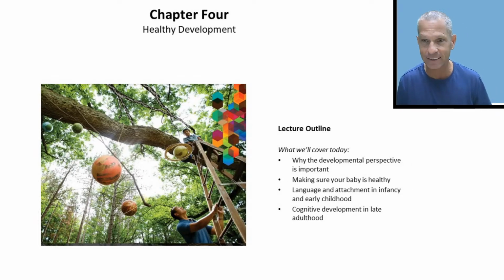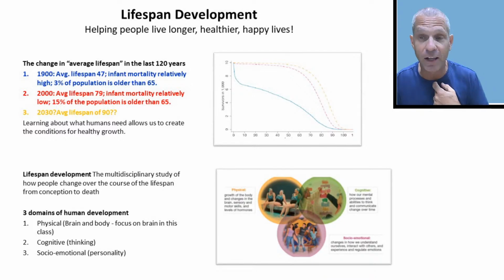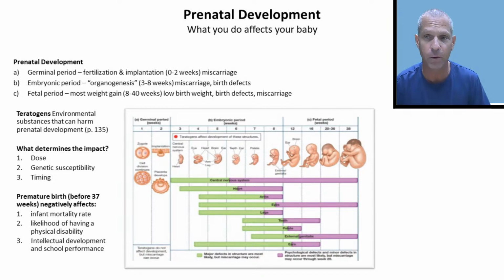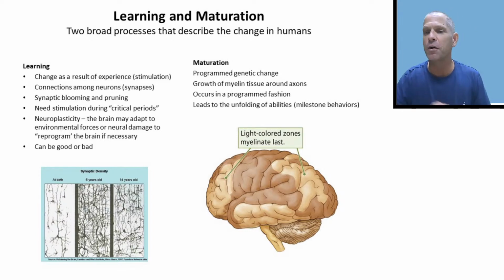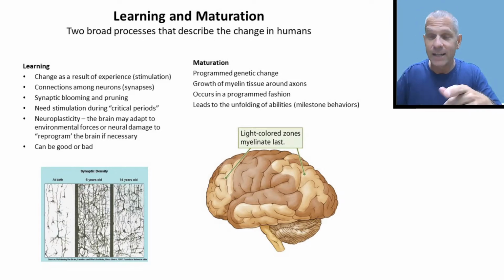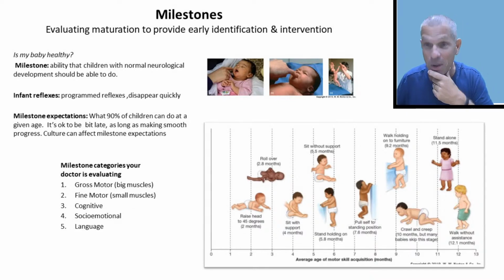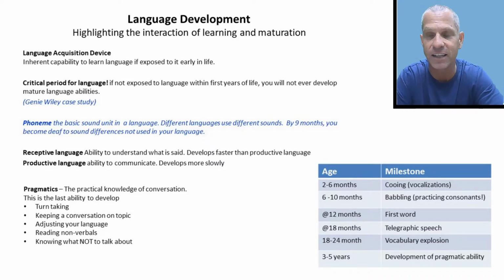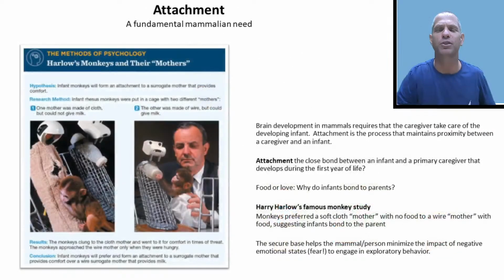Tuesday, September 8th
Psychology 150: Chapter Four